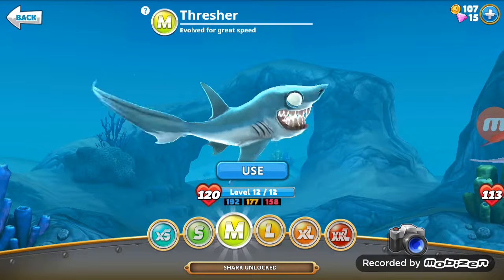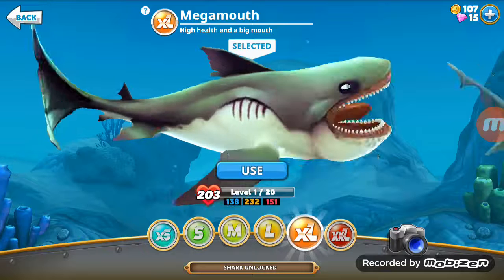Hungry shark world Megamouth shark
IV played for so long I forgot about filming sorry but now I'm here